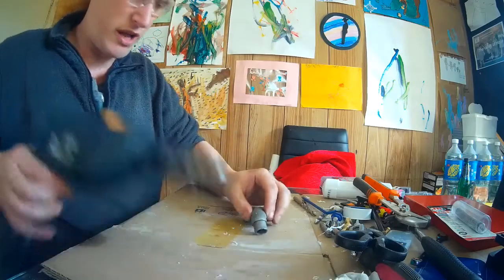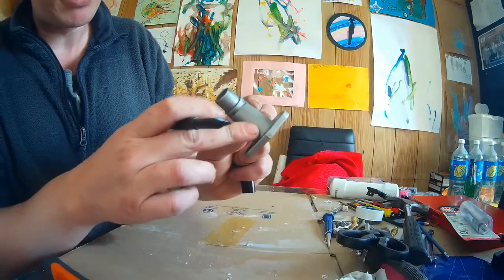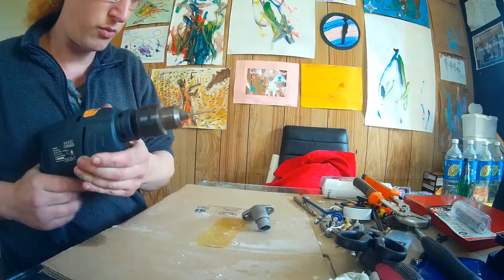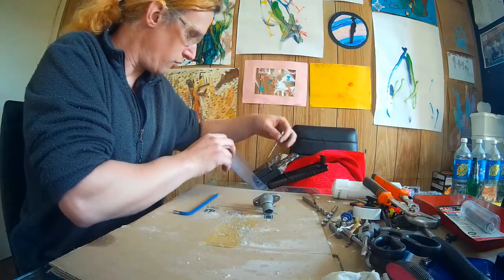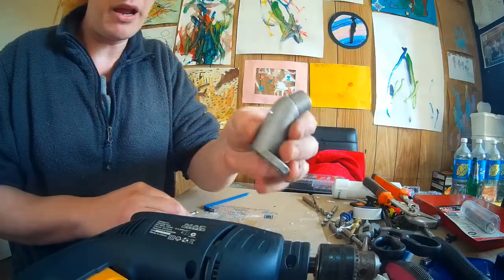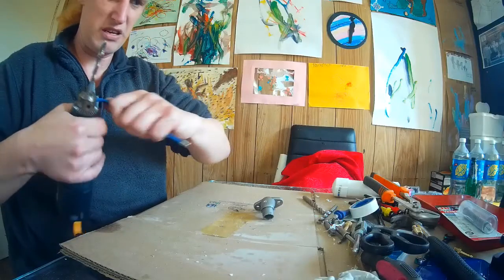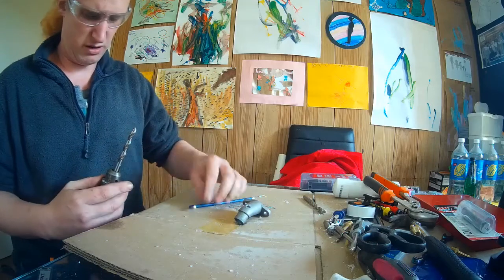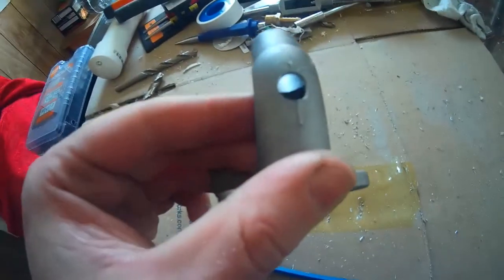Building a Boost Bottle Part 2: Manifold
This is the second part of this build covers the fabrication of the intake manifold in my DIY Boost Bottle project.
This was a tricky one, but watch and see me literally eyeball all my measurements as I drill, cut and screw my way to success! (phrasing, boom!)
Coming up in the next video I work on my reserve tank and prepare for my fuel economy comparison test.